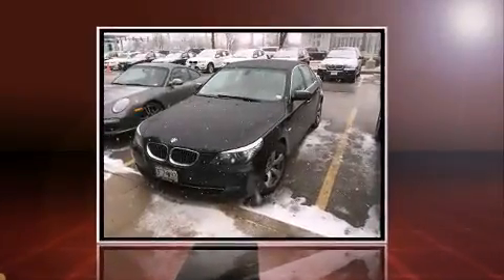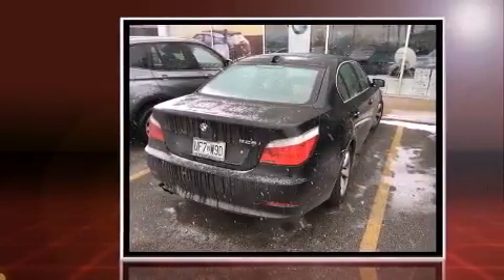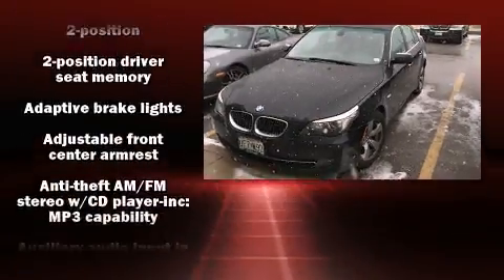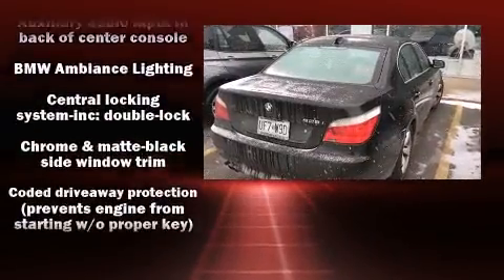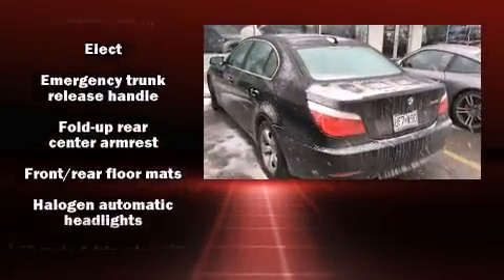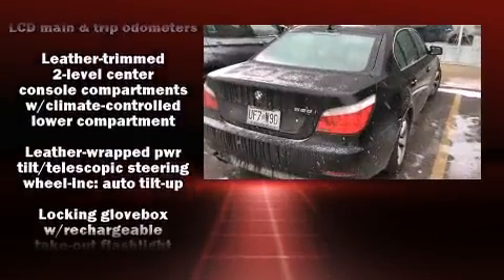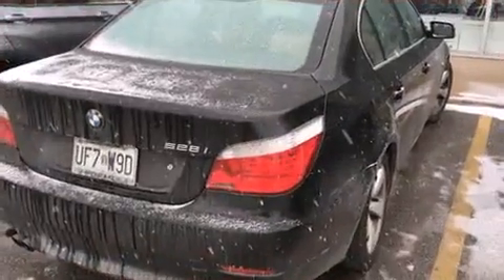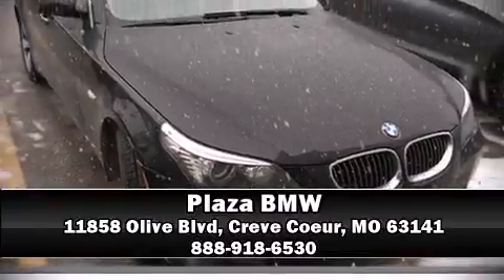2008 BMW 528i in Creve Coeur, MO 63141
Plaza BMW
11858 Olive Blvd

Come test drive this 2008 BMW 528i. This 4 door, 5 passenger sedan provides exceptional value! Smooth gearshifts are achieved thanks to the 3 liter 6 cylinder engine, and for added security, dynamic Stability Control supplements the drivetrain. BMW prioritized practicality, efficiency, and style by including: front and rear reading lights, a leather steering wheel, front bucket seats, automatic temperature control, front fog lights, power windows, and power seats. For drivers who enjoy the natural environment, a power moon roof allows an infusion of fresh air. BMW ensures the safety and security of its passengers with equipment such as: dual front impact airbags with occupant sensing airbag, front SIDE impact airbags, traction control, brake assist, anti-whiplash front head restraints, a security system, an emergency communication system, and 4 wheel disc brakes with ABS. You'll never lose visibility with rain sensing wipers, which activate automatically when the drops start to fall. Our sales reps are extremely helpful & knowledgeable. We'd be happy to answer any questions that you may have. Stop by our dealership or give us a call for more information.